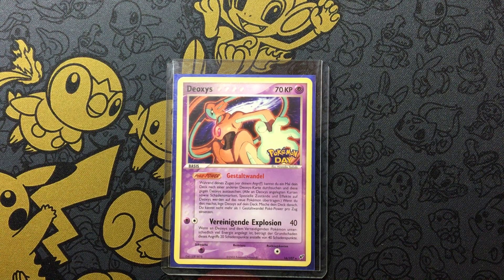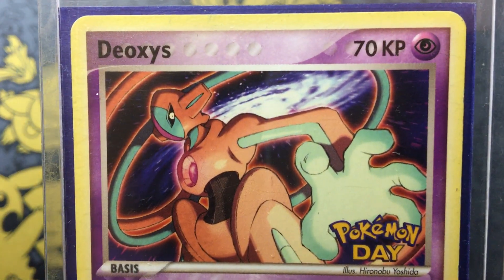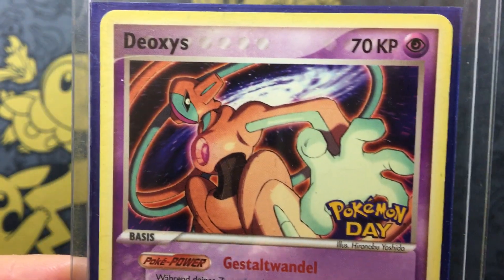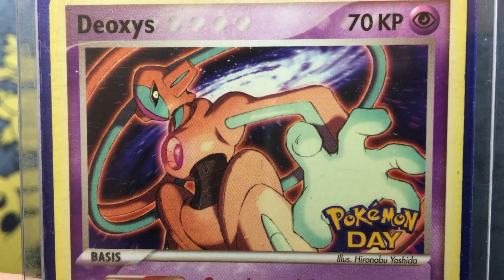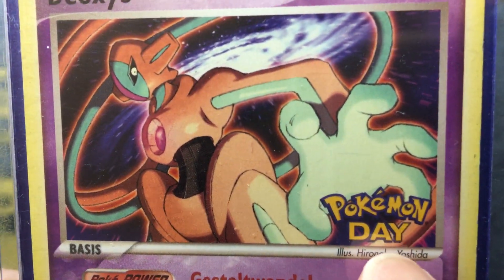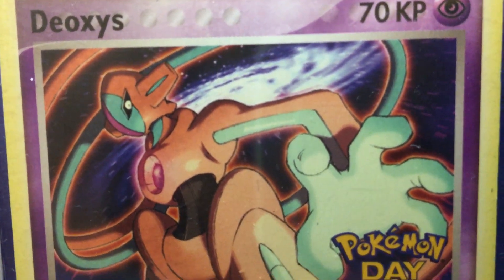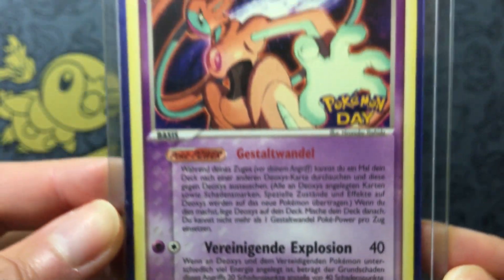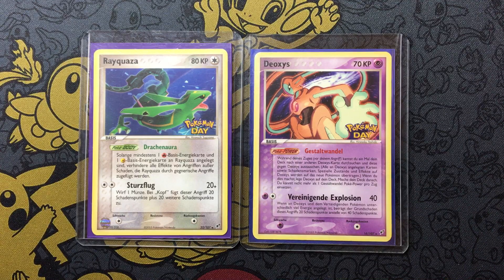Rare 2005 Pokemon Day Deoxys Special Stamped Promo Card (German)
The 16/107 EX Deoxys pokemon promo card was given away at participating McDonald's restaurants in Germany leading up to the Pokémon Day 2005 events, held in several cities across the country between Sep 24 - Oct 9, 2005.
Card illustrated by Hironobu Yoshida.